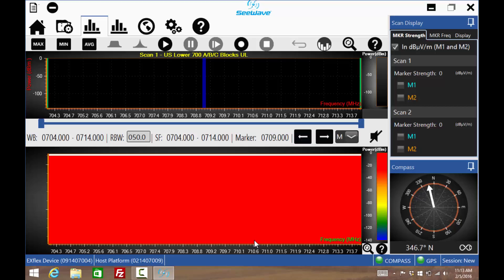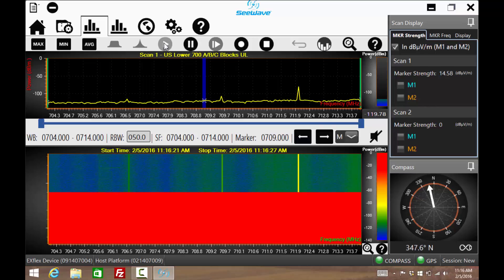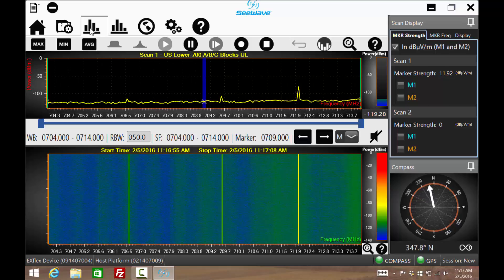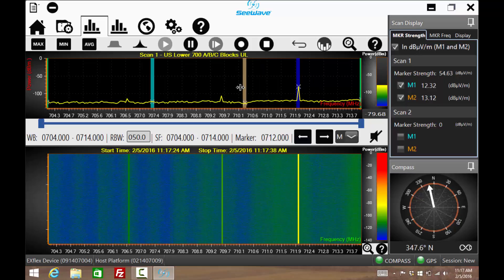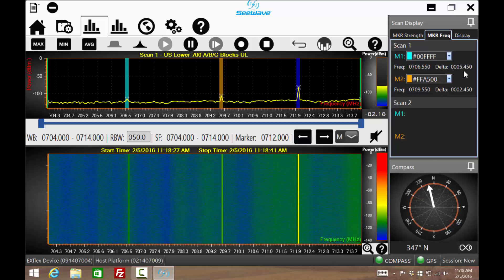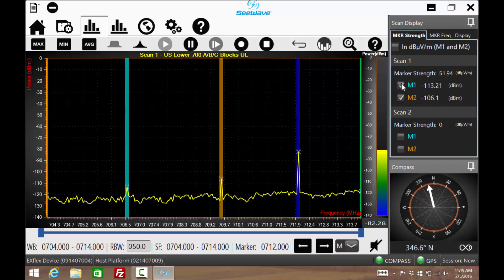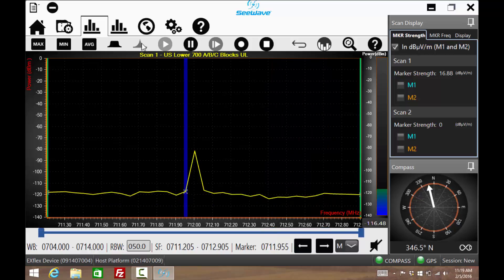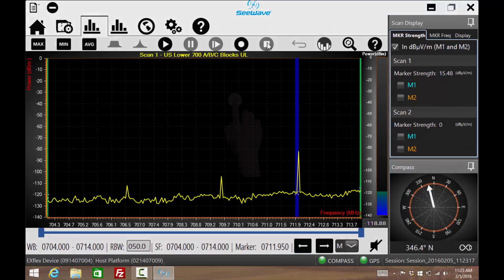Part 4: SeeWave Spectrum Chart | SeeWave® Interference Locating System Demonstration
Part 4/7. This video series teaches you how to locate harmful RF interference on LTE and other wireless networks using the SeeWave® Interference Locating System from PCTEL.